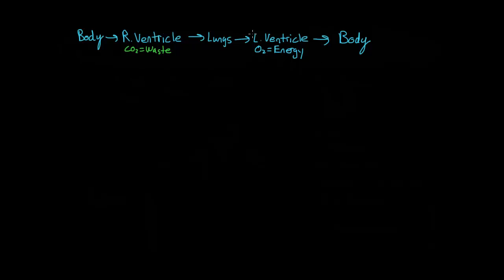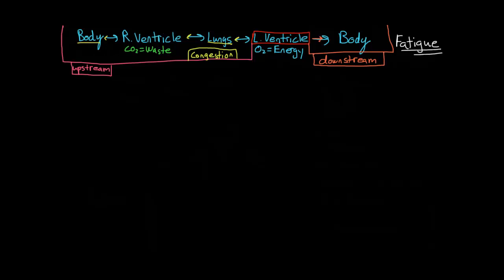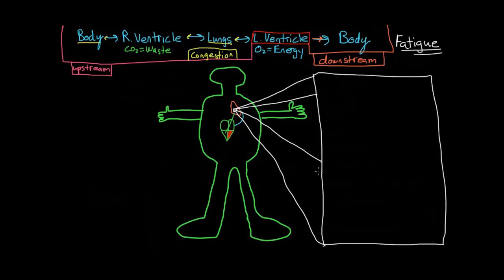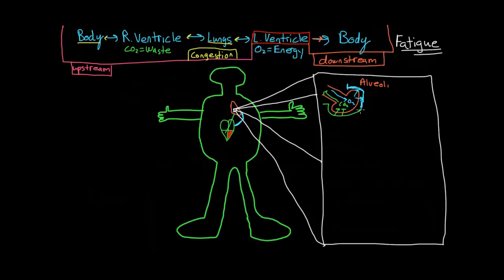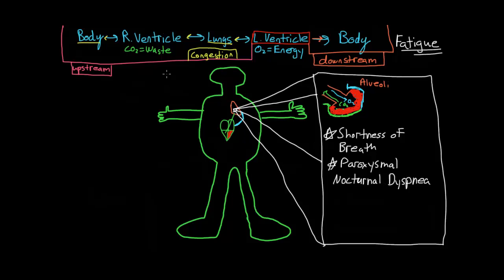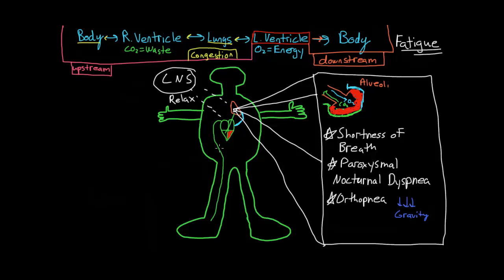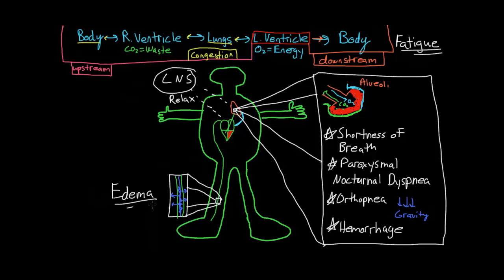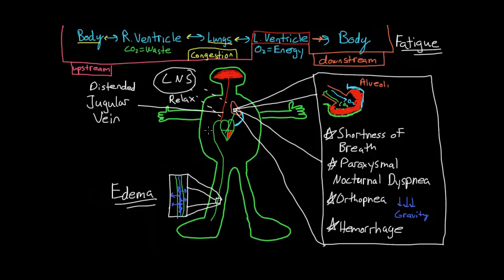Heart Failure- Signs and Symptoms 3